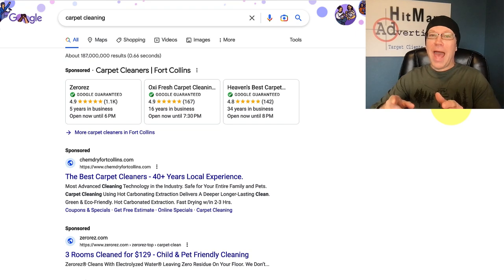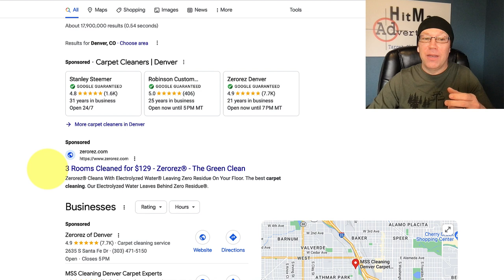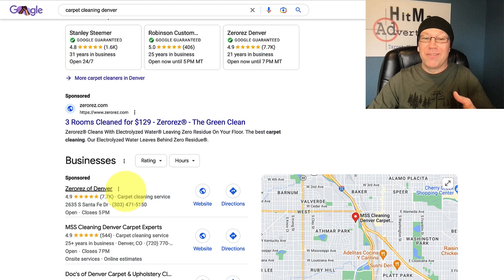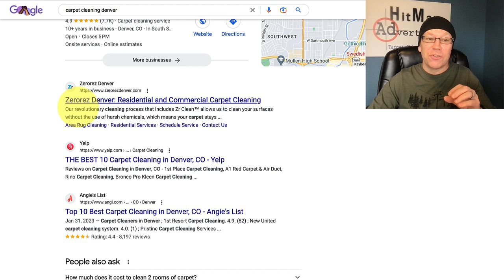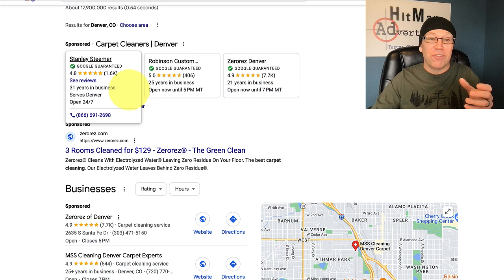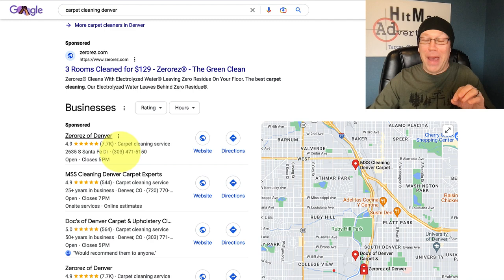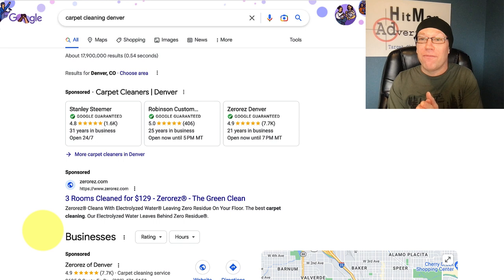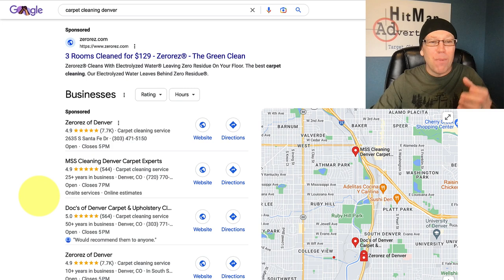Google Guaranteed vs Google Ads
.what's the difference between Google ads and Google guaranteed? This video walks you through all of the ins and outs and shows you the difference. It varies between certain companies and it also varies in certain cities. But you need to understand when and why you should use Google guaranteed versus Google ads. This is perfect for any cleaning, carpet cleaning company business or any home service business